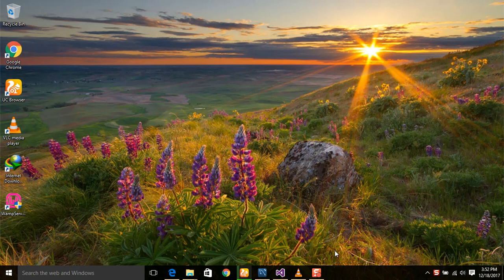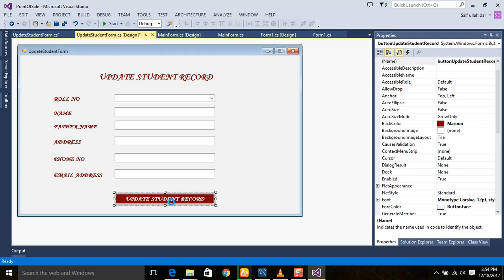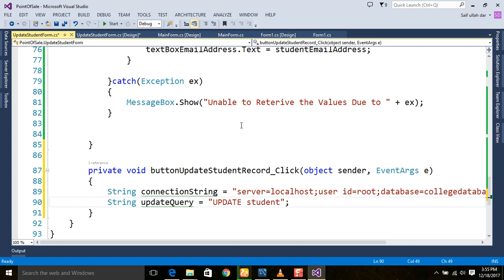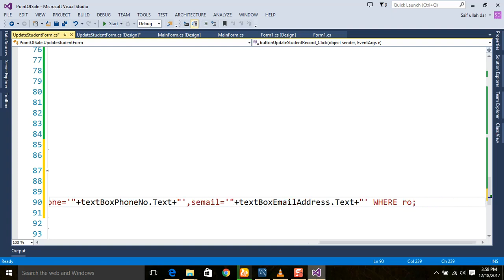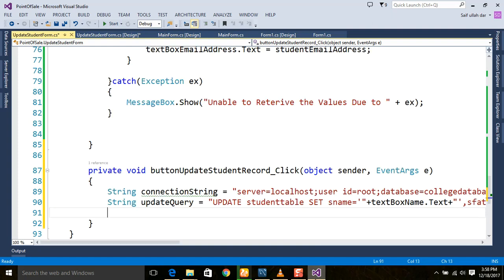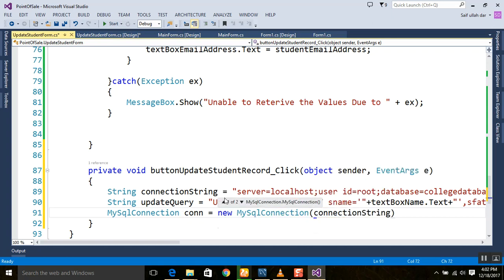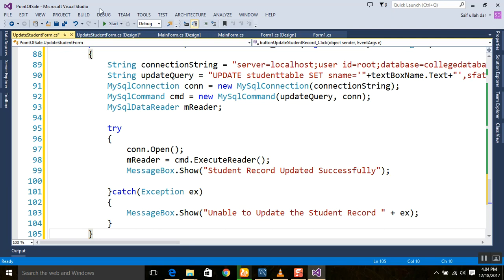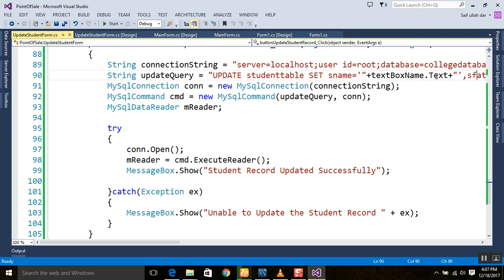C# Tutorial Window Form 12 Edit Update a data from Database with button YouTube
FOR MORE VIDEOS AND TUTORIALS